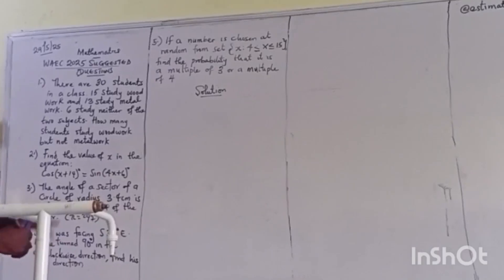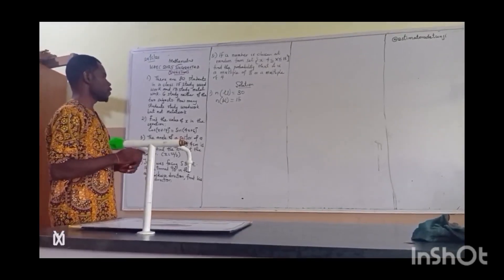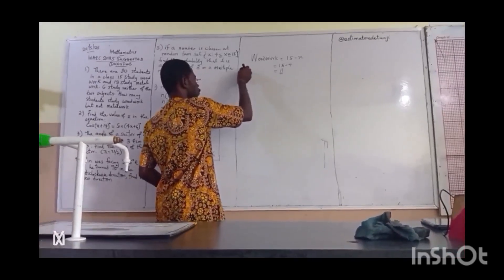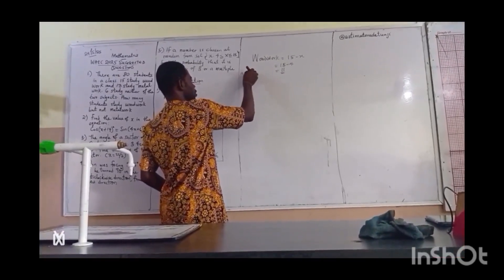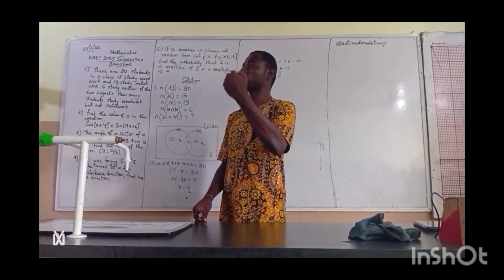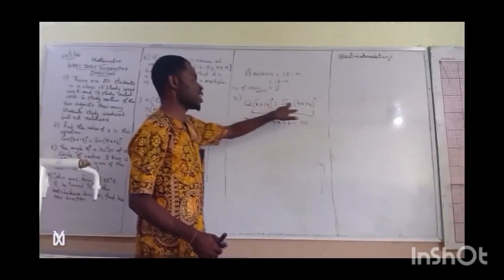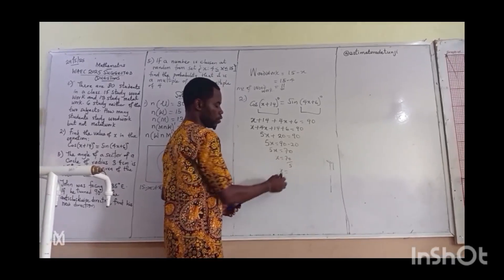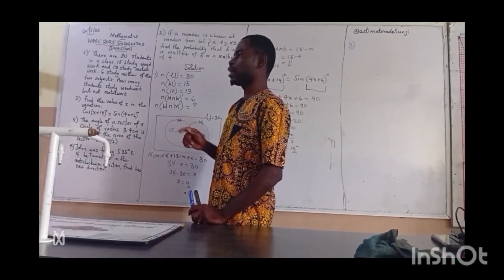Post Utme 2025 mathematics questions in View 1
This video will show you how to solve post utme 2025 mathematics theory and objective Questions without stress.